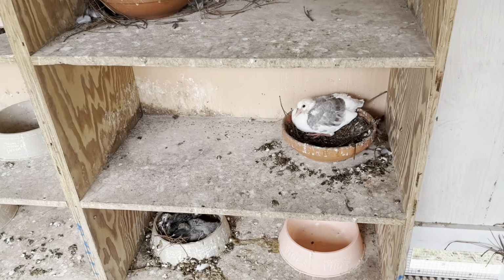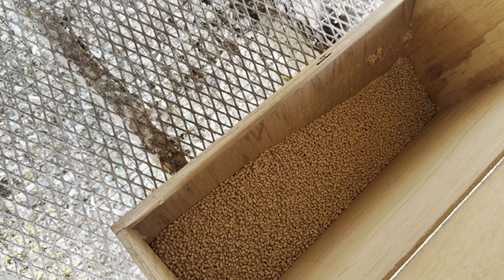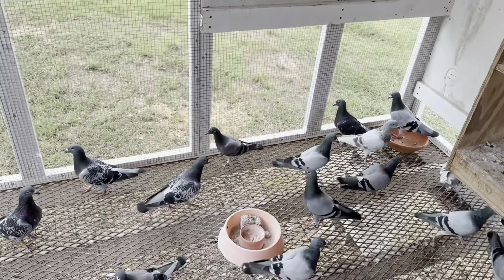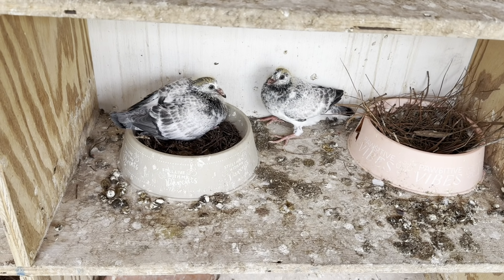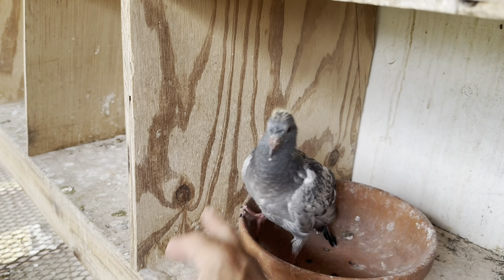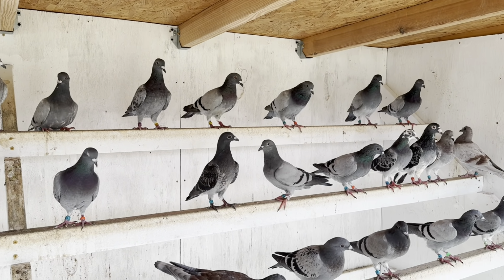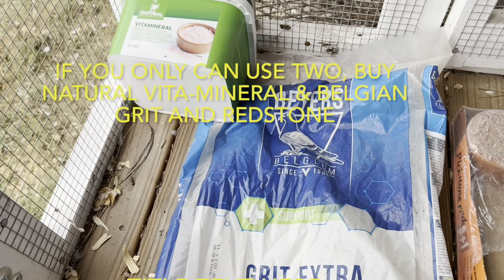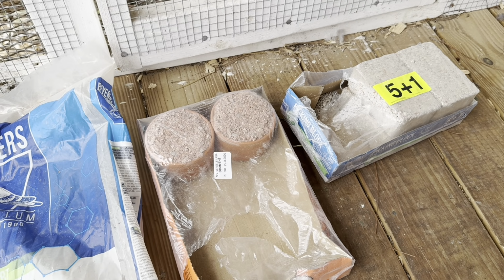PIGEON MYTH BUSTED!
Common racing pigeon myth proven wrong with reasons why.